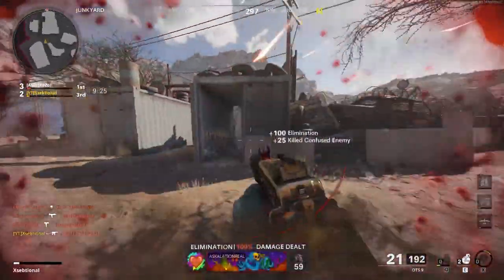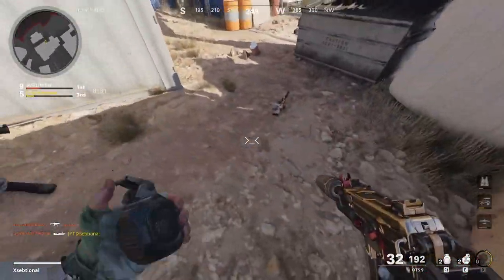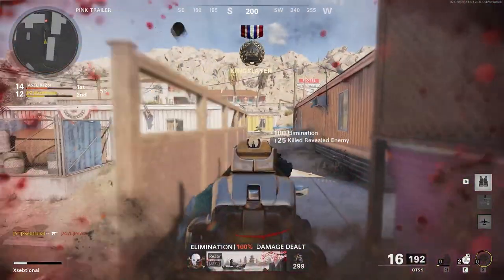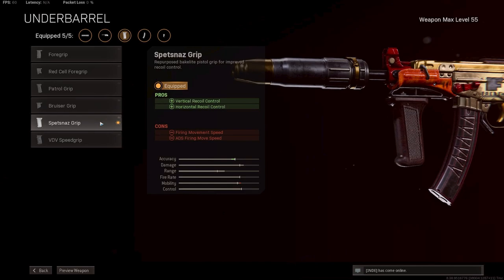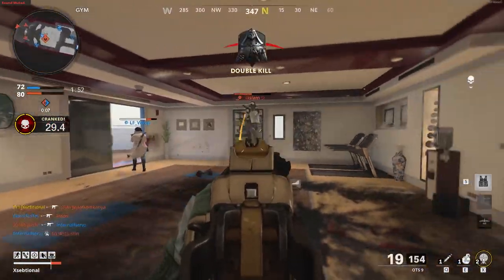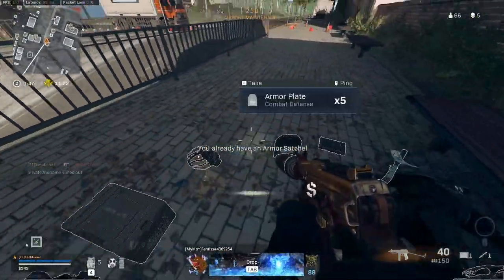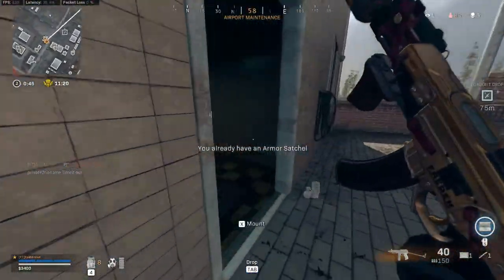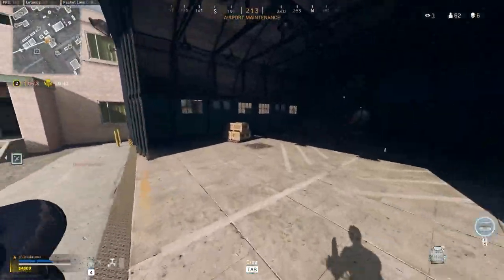OTS9 How to Unlock FAST + Best OTS9 Class Setup Warzone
What is up everyone my name is xsebtional and today we are looking at the new SMG the OTs9. I will tell you ots9 how to unlock it as fast as possible and after that, I will show you the best possible class setup for Warzone. And at the end, I have some gameplay for you as well. The OTS9 class setup is perfect for you to play fast-paced. Also, the way to unlock the OTS9 is kinda boring and time-consuming. But this is the fastest way to unlock the OTS9 for warzone season 4.

SONGS
Thunder - I am Fowler
El Monte - Luke Melville
People Power - Lux Inspira
Swinging in the barn - James Paul Mitchell
Hunt - Naski
The release -  Walz

 ots 9 smg cold war warzone ots9 ots9 unlock how to unlock ots9